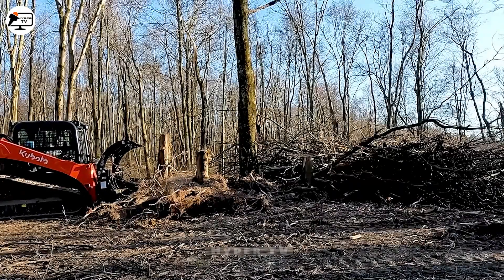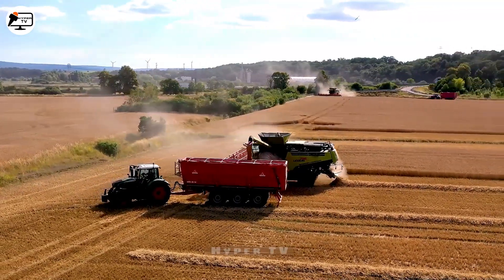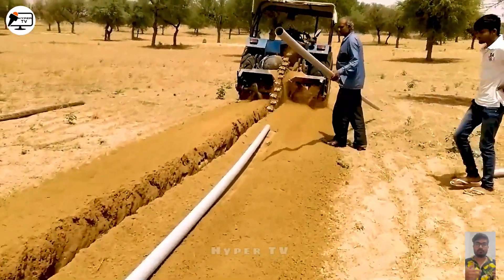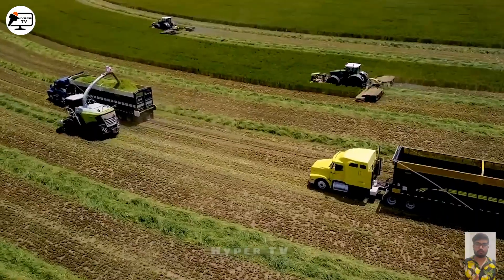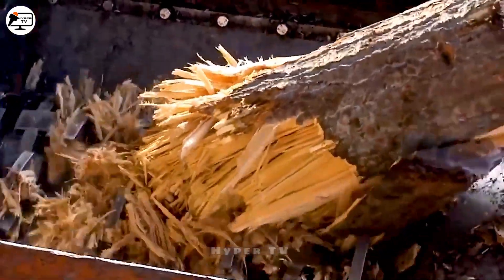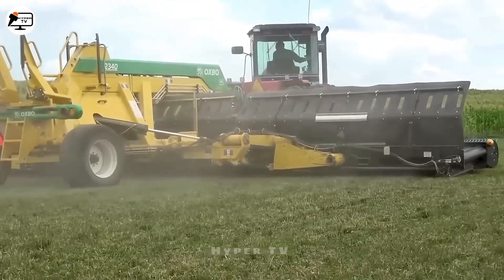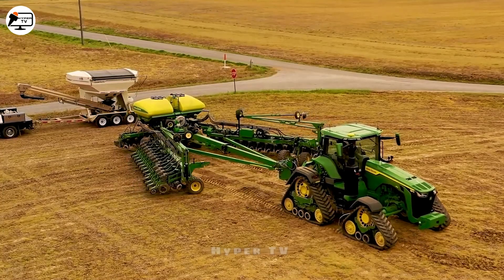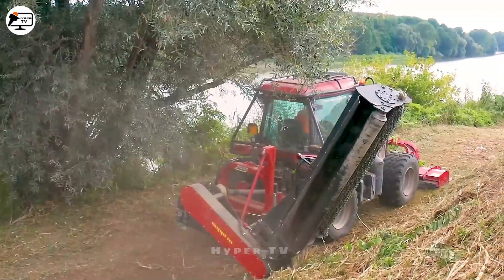18 Futuristic Agriculture Machines And Tools: Revolutionizing Farming in the 21st Century 032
Get ready to be amazed by the latest advancements in agriculture technology! In this video, we showcase some of the most incredible modern and futuristic machines and tools that are revolutionizing the way we farm. From autonomous tractors to precision planting equipment and cutting-edge harvesting machinery, you'll witness the future of farming in action. These innovations are not only increasing efficiency but also helping to address some of the challenges facing agriculture today. Don't miss this glimpse into the exciting world of high-tech farming.
This Video researched by: Mr. Patrick
Birthday
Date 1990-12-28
Age 33 years old